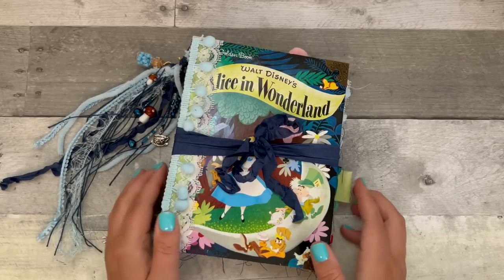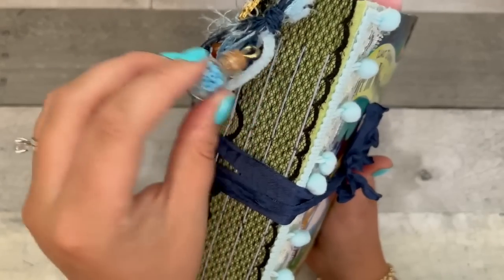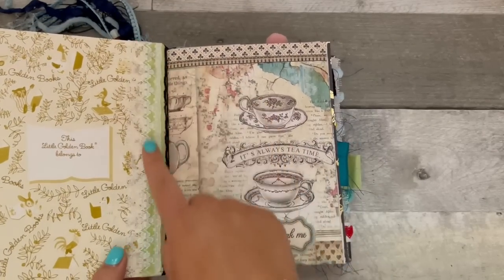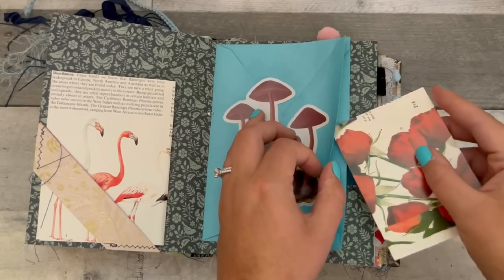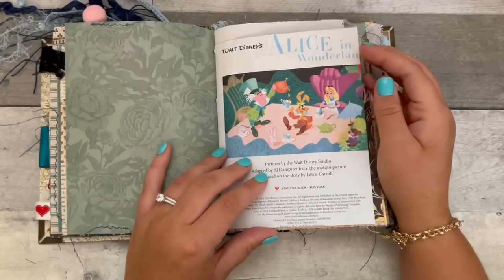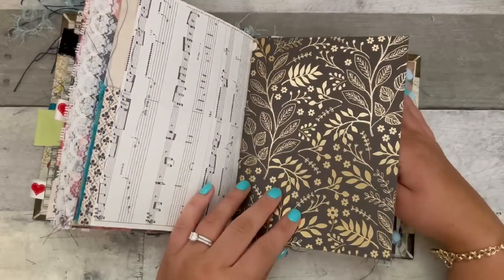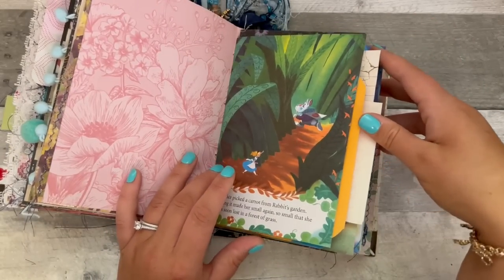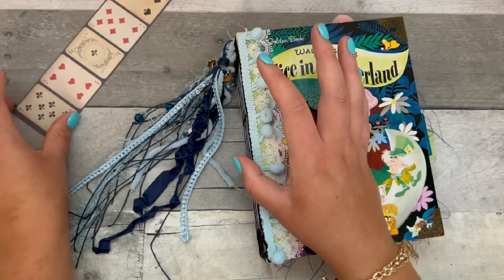♥️ALICE LITTLE GOLDEN BOOK JUNK JOURNAL ♠️| NEW JOURNAL FLIP THROUGH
Alice in Wonderland LGB Flip Through-May 2022

LITTLE GOLDEN BOOK JJ TUTORIAL

PRODUCT LINKS

Fluffy seam binding:
My scrap cabin shop

Stamperia "Alice" 12X12 Paper Pack
Stamperia "Alice" diecuts
Lace Trim Assortment
Rounded corner paper cutter
Alice in Wonderland LGB
6 Pack of Deco Papers

TRANSPARANCY
Hey guys! I believe in the products I mention and would never link or recommend a product I have not used myself and have no experience with. If you do purchase something through one of my links, Thank you so much for your support! :)